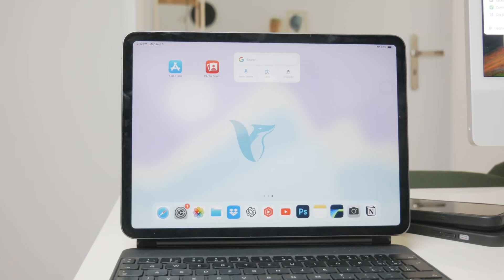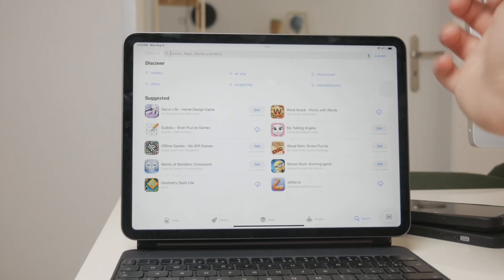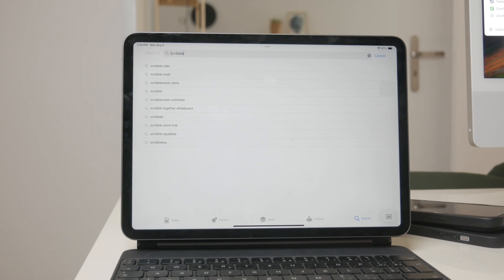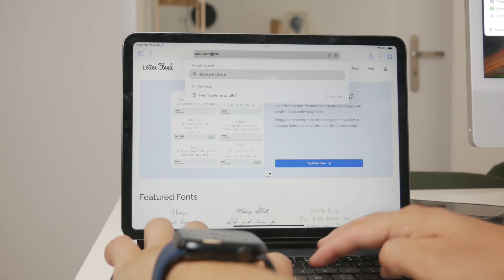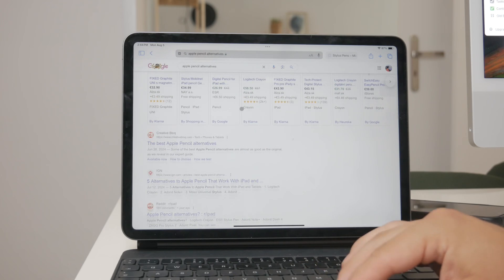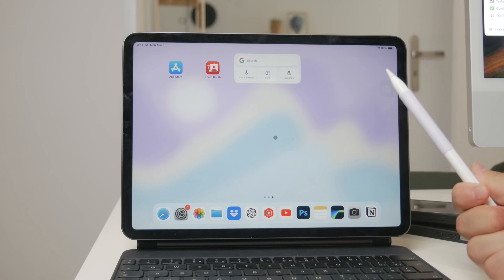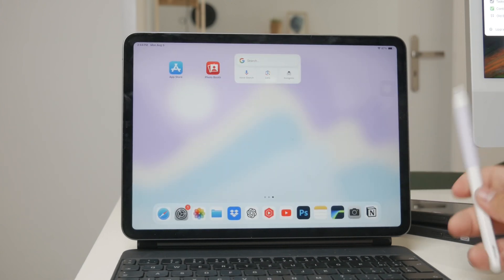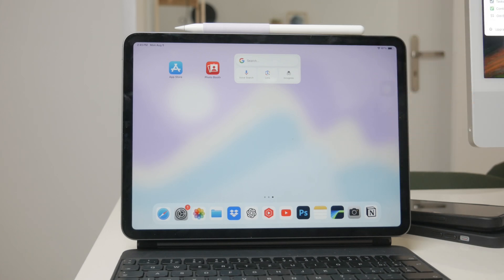How to Scribble on iPad without Apple Pencil (tutorial)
Learn how to use the Scribble feature on your iPad even if you don’t have an Apple Pencil. This video will show you alternative methods and tools for handwriting and converting it to text. Perfect for users who want to make the most out of their iPad without additional accessories. Watch now to master Scribble on your iPad!